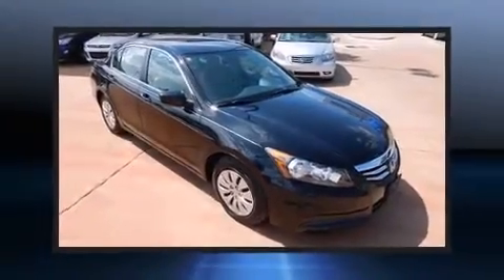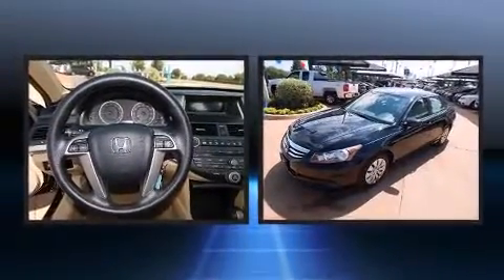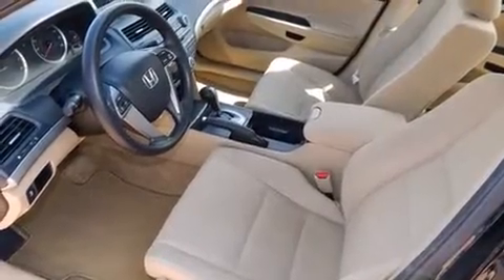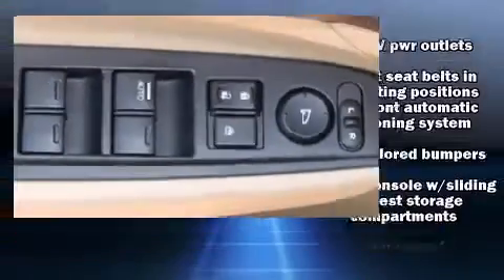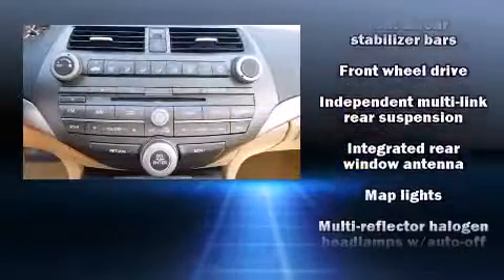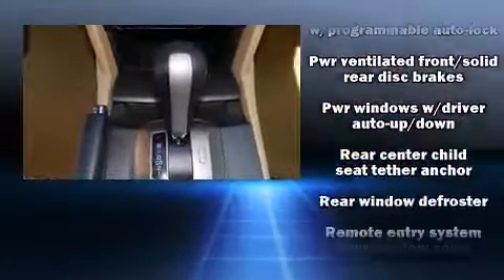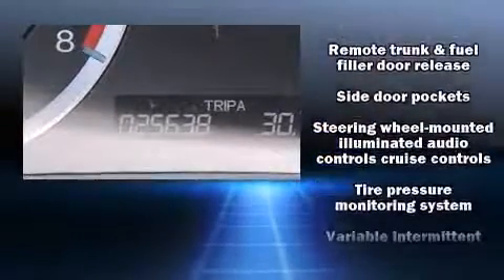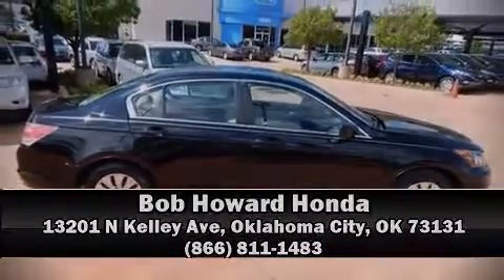2012 Honda Accord LX in Oklahoma City, OK 73131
Get excited about the 2012 Honda Accord. This 4 door, 5 passenger sedan has just over 25,000 miles! Under the hood you'll find a 4 cylinder engine with more than 170 horsepower, and for added security, dynamic Stability Control supplements the drivetrain. All of the premium features expected of a Honda are offered, including: a tachometer, speed sensitive wipers, air conditioning, telescoping steering wheel, remote keyless entry, an overhead console, and more. Premium sound drives 6 speakers, providing you and your passengers a sensational audio experience. Passenger security is always assured thanks to various safety features, such as: dual front impact airbags with occupant sensing airbag, head curtain airbags, traction control, brake assist, anti-whiplash front head restraints, a panic alarm, and 4 wheel disc brakes with ABS. This car was designed with safety in mind, allowing you to drive with even greater assurance. A Carfax history report provides you peace of mind by detailing information related to past owners and service records. Our sales reps are knowledgeable and professional. We'd be happy to answer any questions that you may have. Stop by our dealership or give us a call for more information.